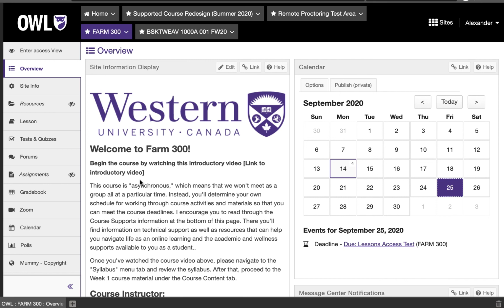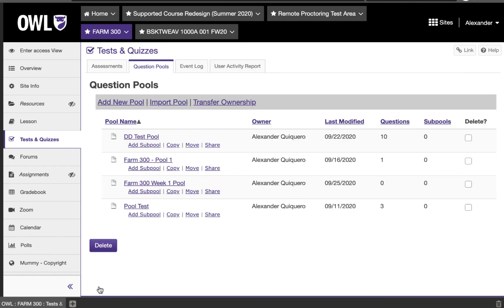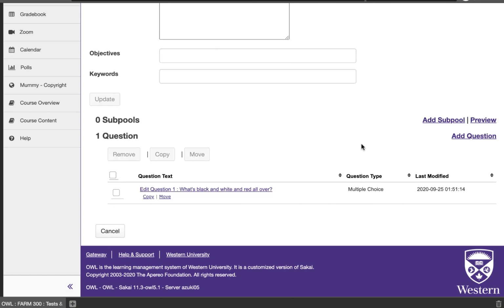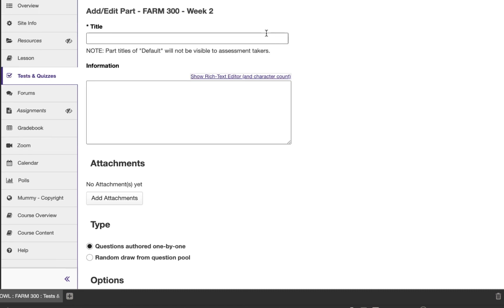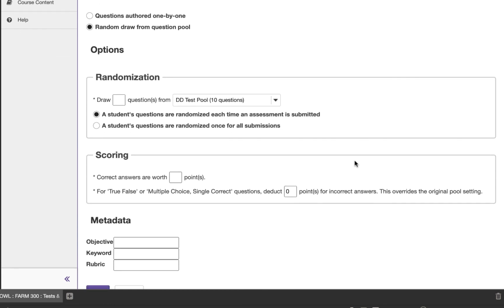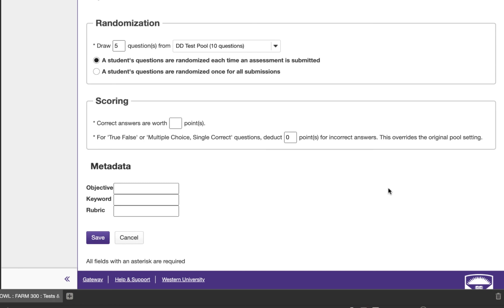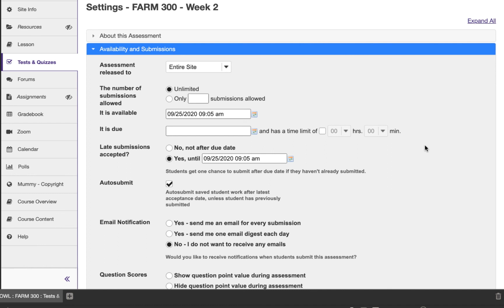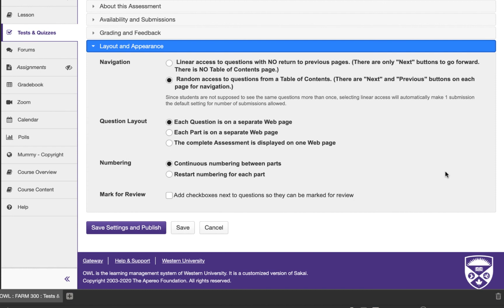OWL Help: Tests & Quizzes - Best Practices